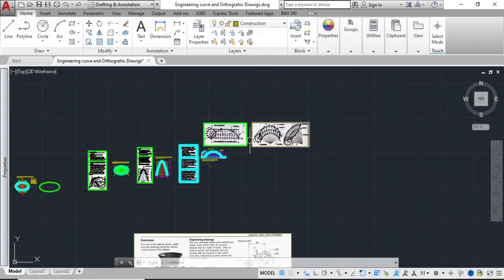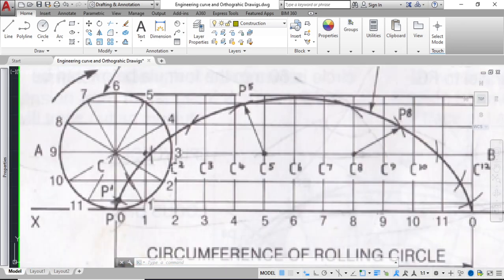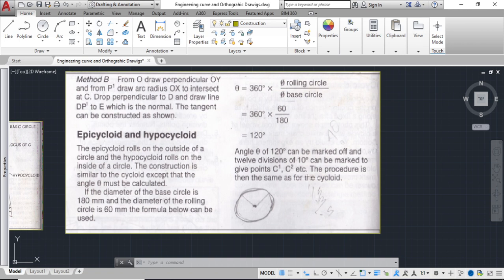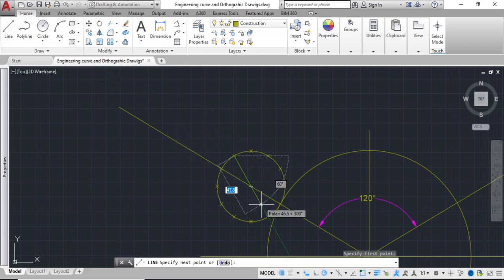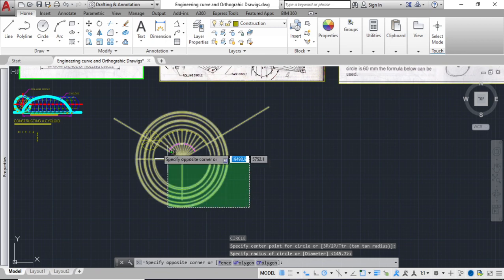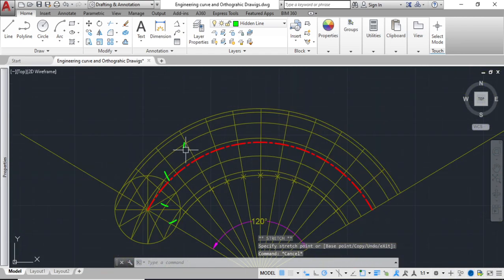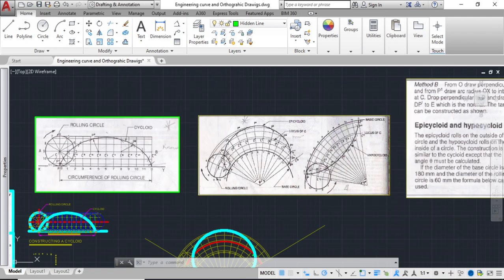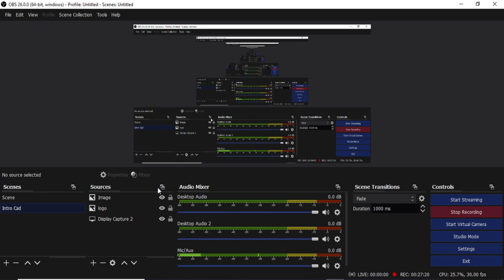EPI - Cycloid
In geometry, a cycloid is the curve traced by a point on a circle as it rolls along a straight line without slipping. A cycloid is a specific form of trochoid and is an example of a roulette, a curve generated by a curve rolling on another curve.